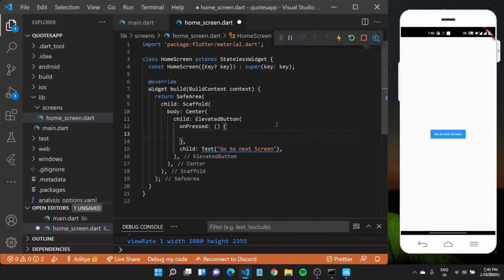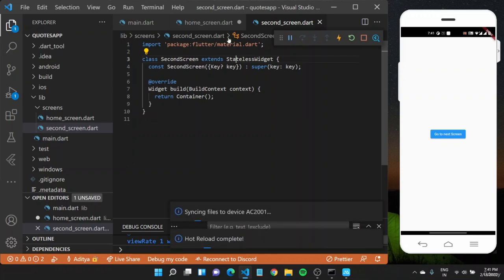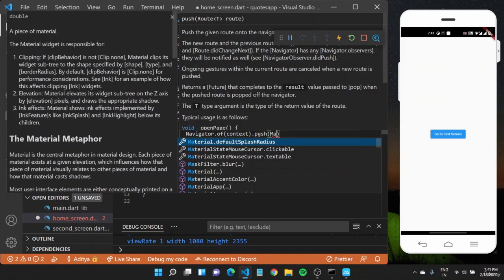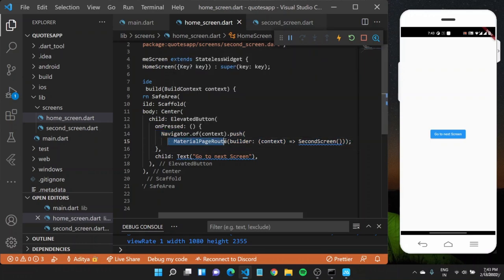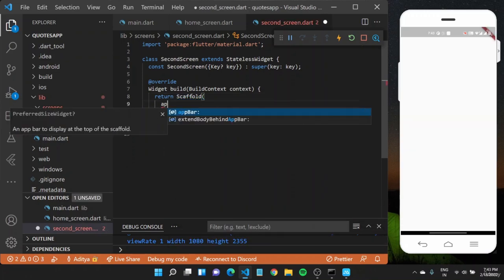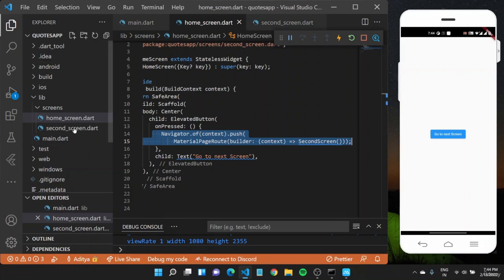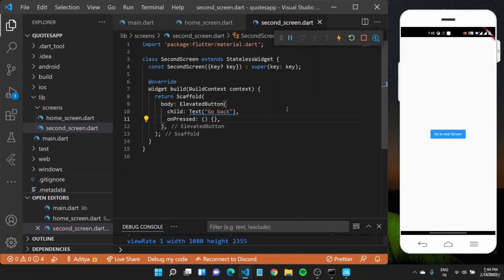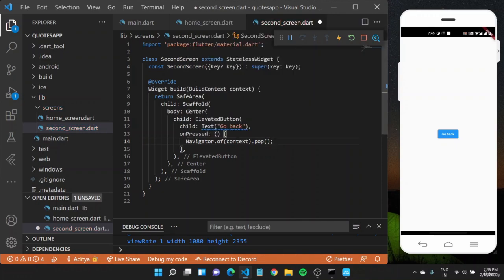Flutter & Dart for Beginners Complete Course 13 Navigation in Flutter